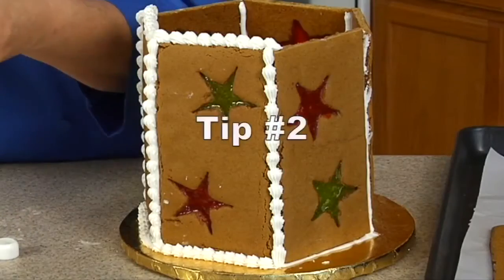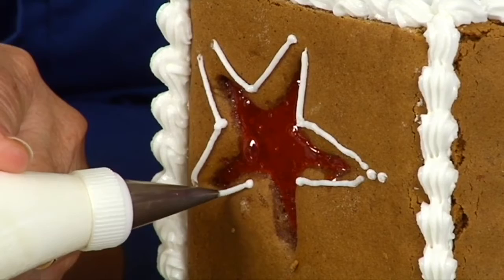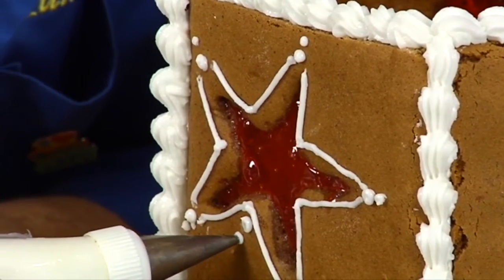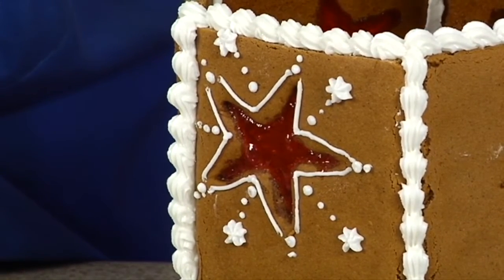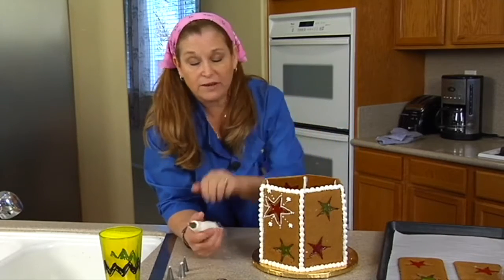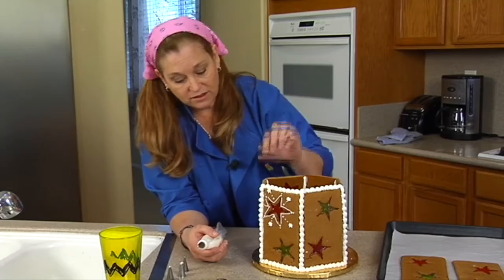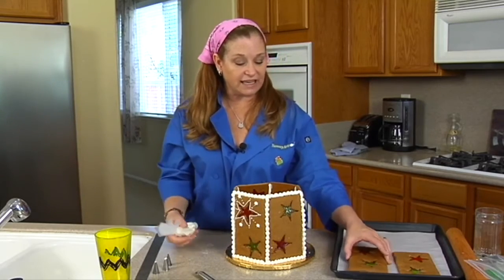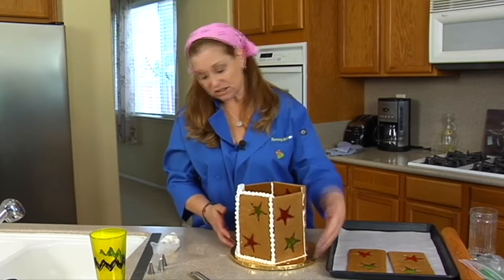Edible Gingerbread Luminary Cookie Decorating How-to Video Course Part 5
Is all the craziness of the season starting to wear you down?
Are you tired of all of the holiday hoopla?
Feeling left frosty by the cold of Decem-brrr?
Jingle all the way back inside, and start making these delightful
gingerbread luminaries, sure to brighten your spirit and warm your heart!
Imagine that aroma of delicious gingerbread wafting through the house
after lighting candles inside this delightful creation!
Award winning decorator Monika Stout shows you how to bake, build and decorate a gingerbread luminary - It's a super yummy Yuletide treat you may not want to eat, and you don't have to!
Make a single luminary for that special table centerpiece, or make
several to light a pathway for guests, or Santa himself!
Add this to your annual holiday traditions - your whole family will love it!

This is an 8 part video course. This video is Part 5 of 8.

You can enjoy this full video course, and more than 625 others, completely AD FREE in the YummyArts library!